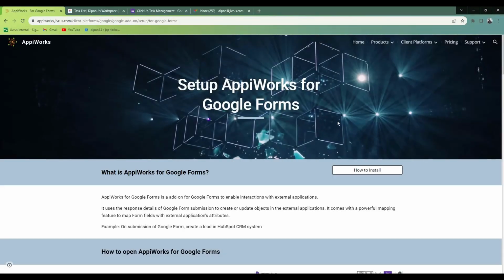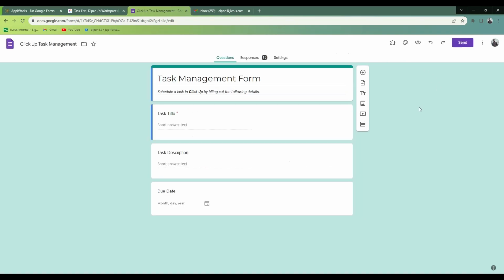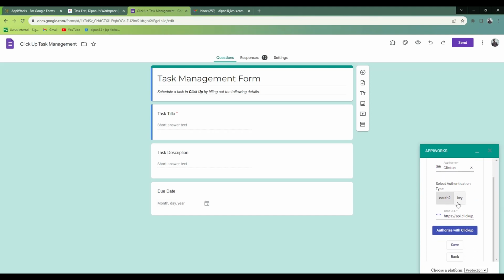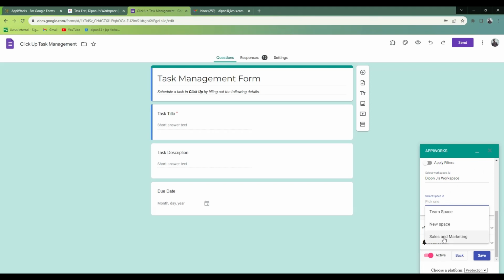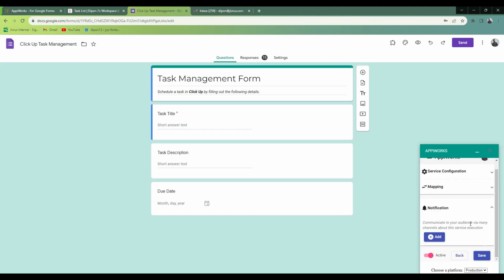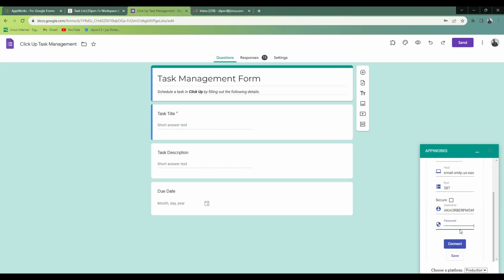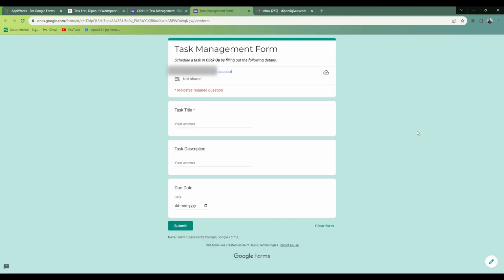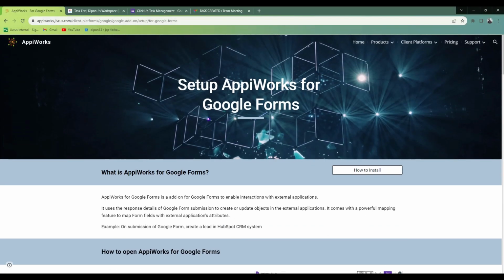How to create a new task in ClickUp on submission of Google forms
Do you want your Google form responses to create a task directly into your ClickUp workspace?
Yes, it can be achieved through AppiWorks for Google Forms.
AppiWorks is an add-on for Google Forms to enable interactions with external applications.

Just do three simple steps to set it up:

✅ Service Configuration: Choose an application, establish connection, and
select the action that you want to perform on form submission.
✅ Mapping: Map form fields with corresponding app fields to ensure correct entry of data into your application.
✅ Notification (optional): Get notified via Google Chat, Email etc., on successful entry in your application.